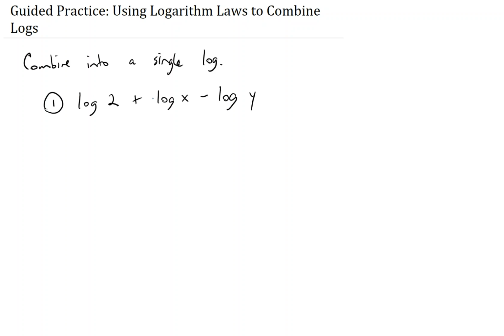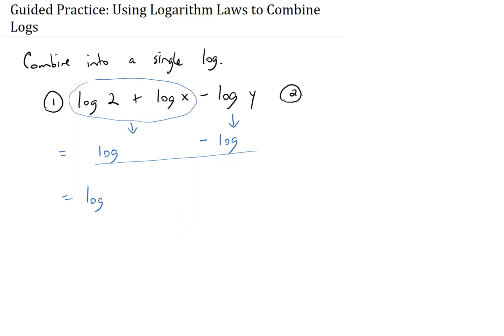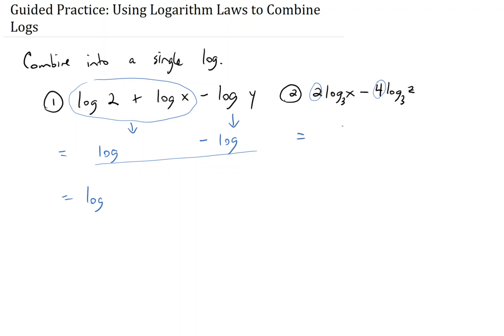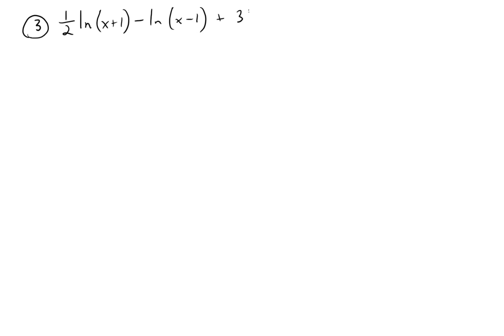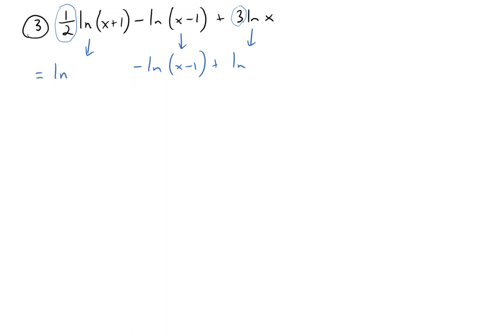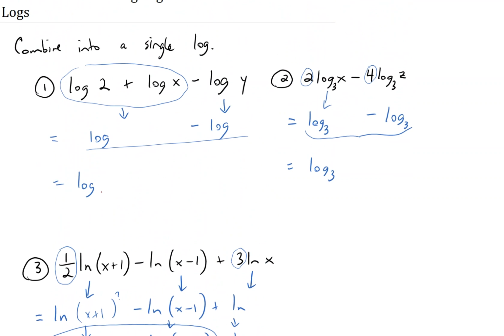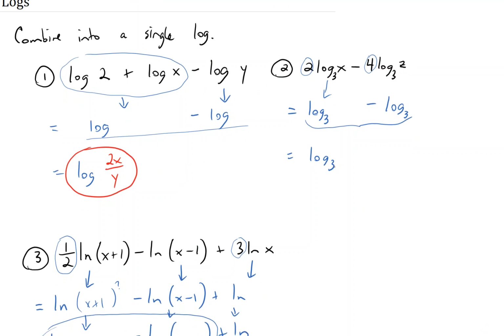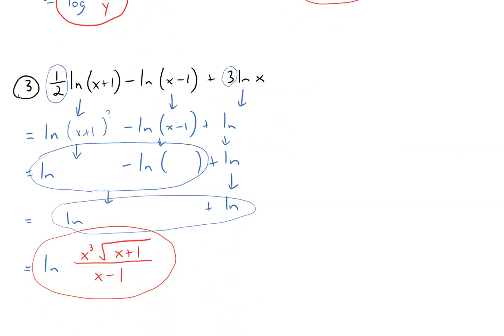Guided Practice: Using Logarithm Laws to Combine Logs